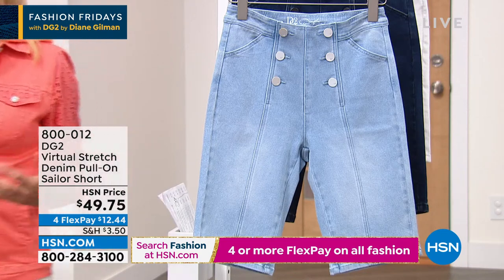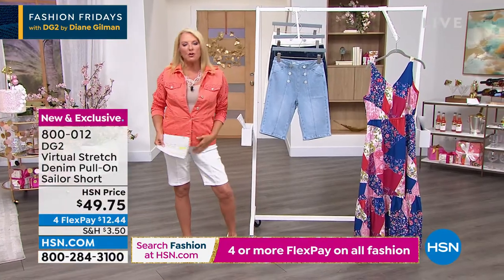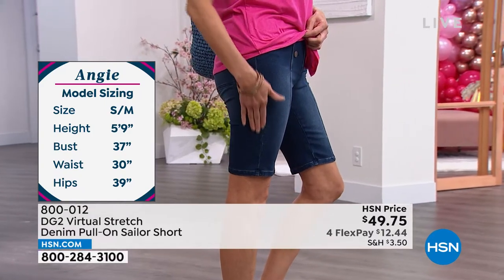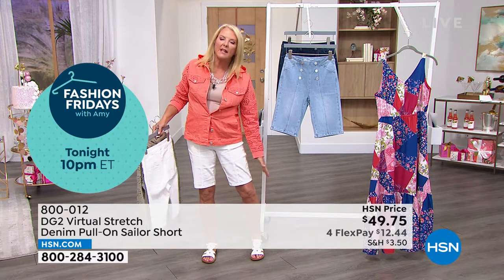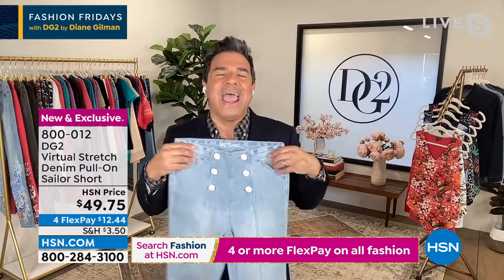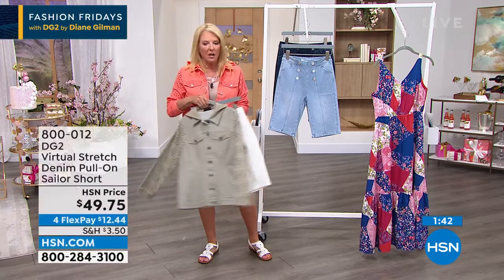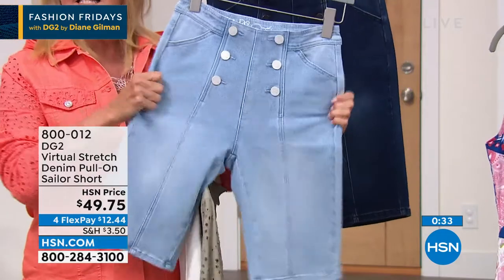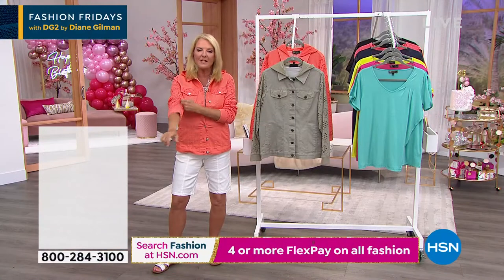DG2 by Diane Gilman Virtual Stretch Denim PullOn Sailor ...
DG2 by Diane Gilman Virtual Stretch Denim PullOn Sailor Short
You'll be at the helm of fashion when you slip into these nauticalinspired sailor shorts from Diane Gilman. Featuring an interior elastic waistband for a slim and smooth, flatfront look, the supersoft and stretchy virtual denim design is allaboard for a good time.